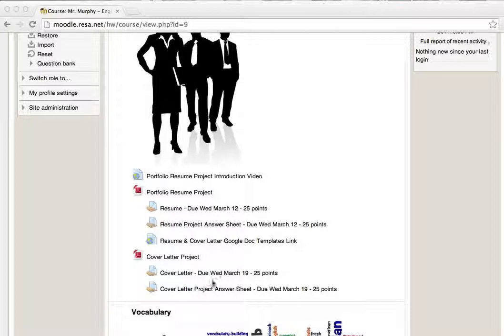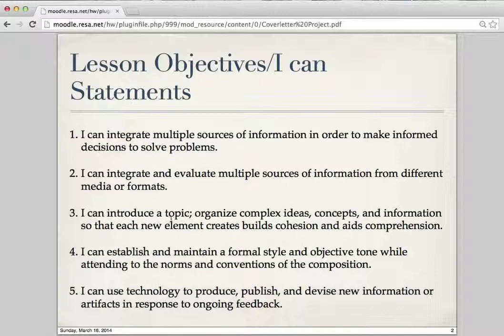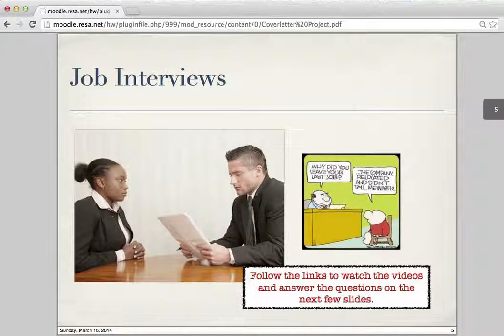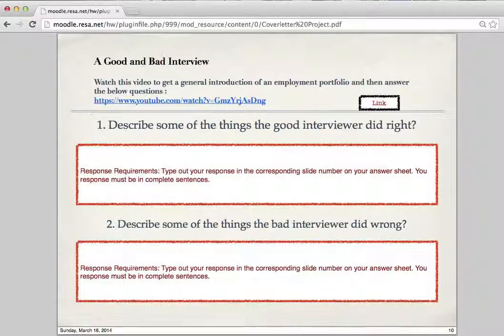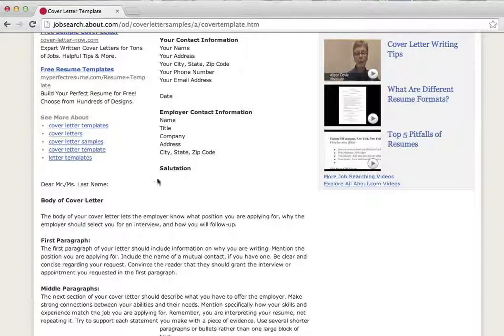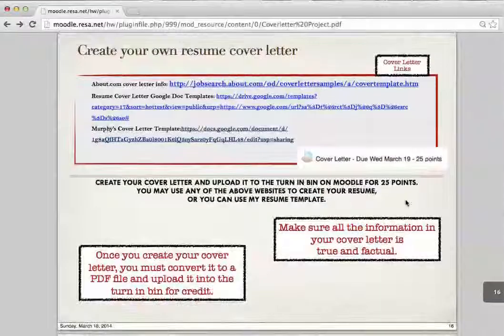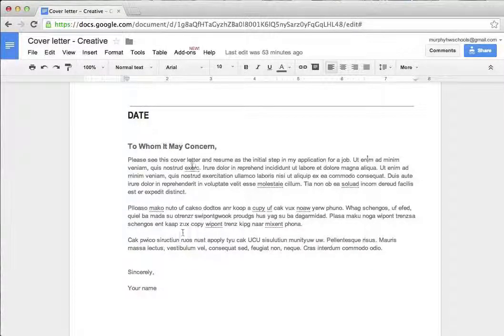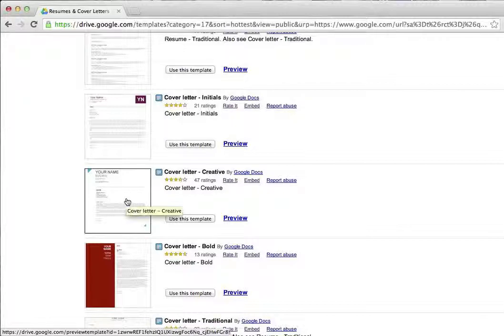Cover Letter Project Introduction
Introduction of Cover Letter Project for English